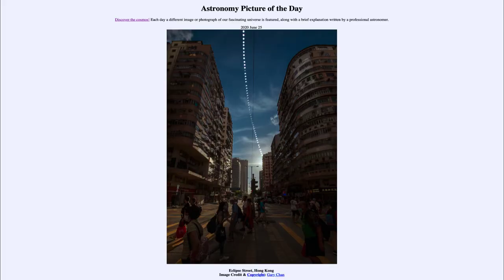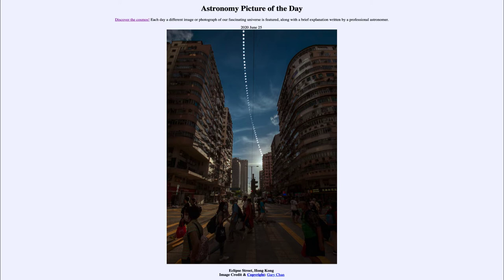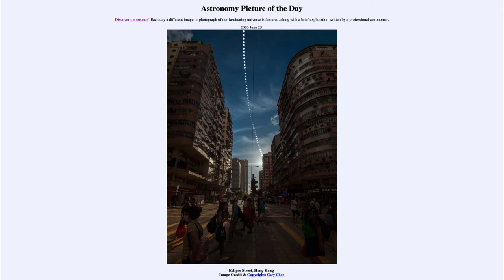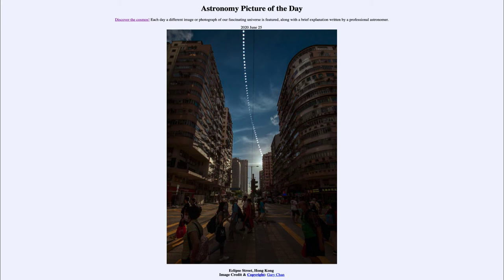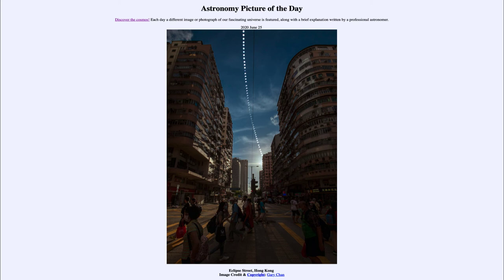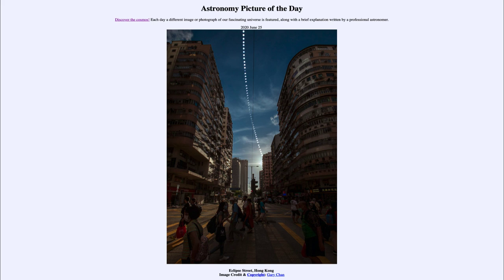2020 June 25 - Eclipse Street, Hong Kong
In today's image, we see a street in Hong Kong which faces northwest. In the northern hemisphere during the summer, the Sun will rise in the northeast and set in the northwest - taking its longest path of the year across the sky. Here we see the eclipse of June 21 as the Sun was setting as we long down the Hong Kong street.